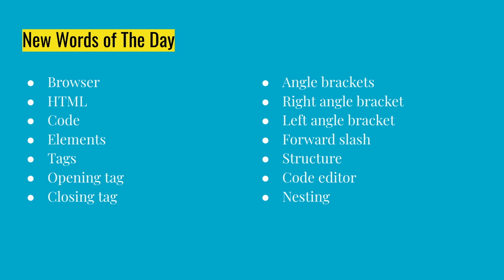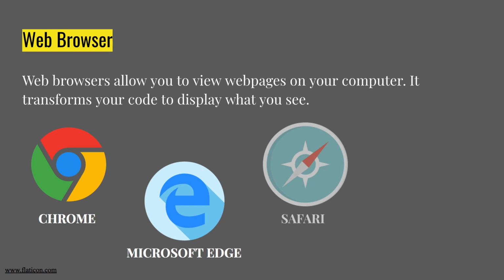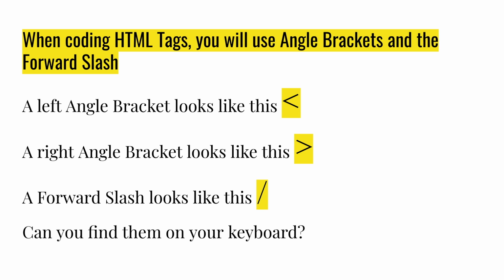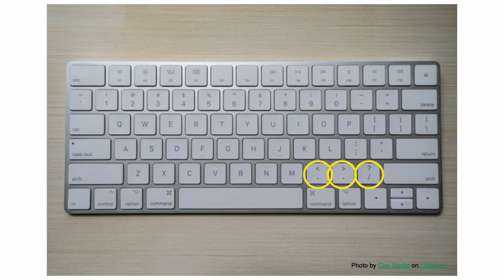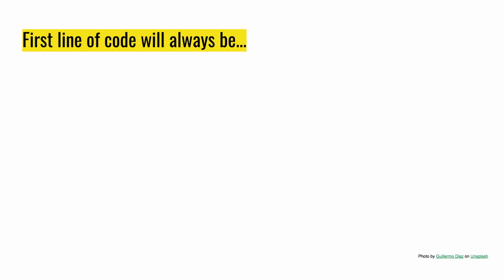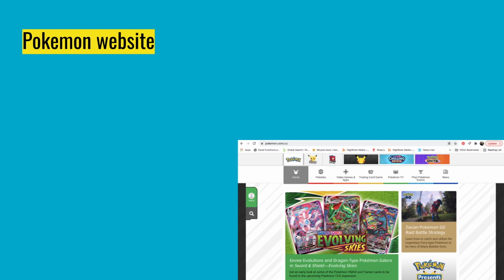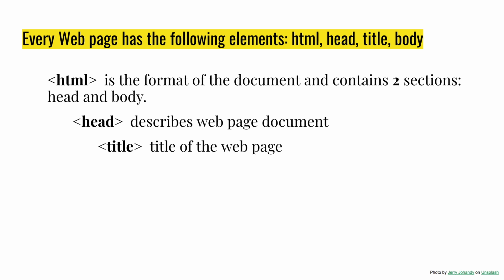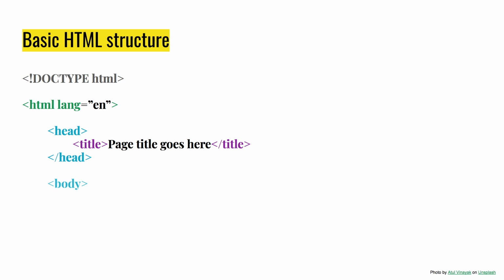HTML Lesson 1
This video is the first lesson to an introductory HTML course for beginners and elementary students. Lesson 1 covers: how a web browsers functions, the definition of HTML, elements and tags, a basic HTML structure (html, head, title, body) and how to code your first web page.